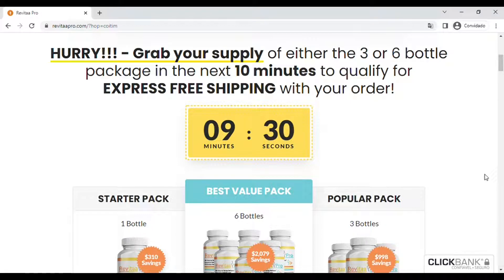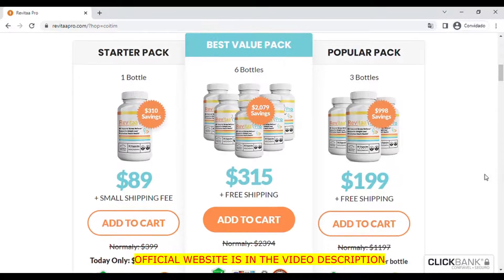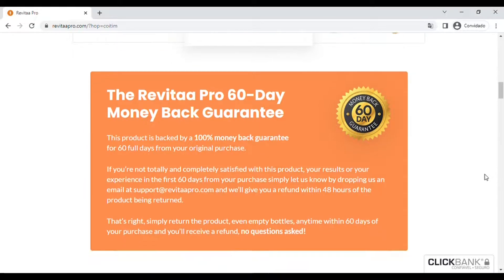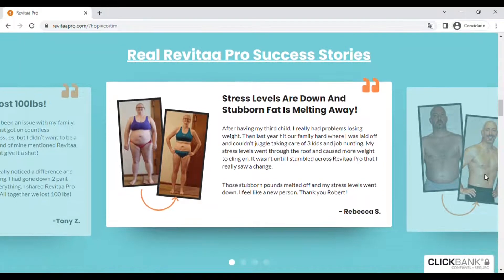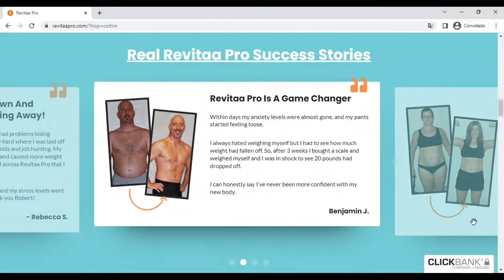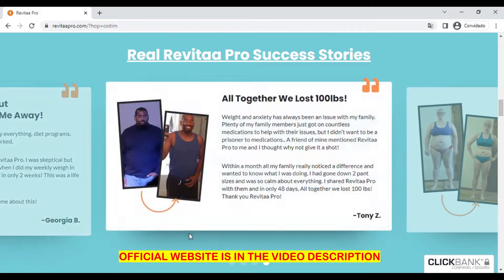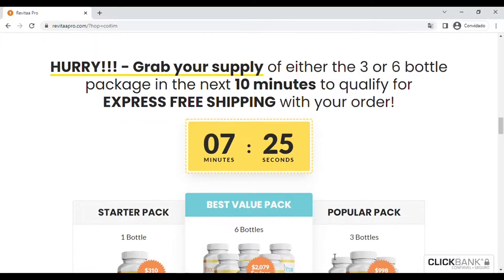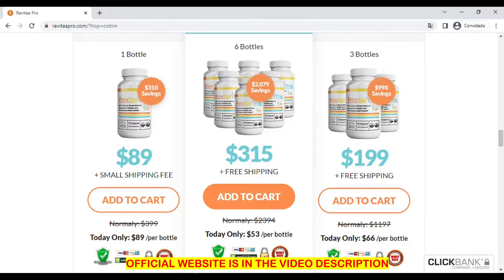[ALERT] - SINCERE OPINION REVITAA PRO - REVITAA PRO REALLY WORKS?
Hey, guys, what’s up? In this video I brought a Review of Revitaa Pro, intending to show you everything you need to know about the Revitaa Pro Sumplemento and I recommend you watch the entire video to know all the truth I said about this product that has stood out a lot in the market.

What is Revitaa Pro?

Revitaa Pro, is a natural health supplement used for significant weight loss and to relieve stress. The manufacturer of Revitaa Pro states that belly fat is linked to high cortisol levels and these high levels are found due to stress state.

The supplement features a mix of ingredients selected to control stress, anxiety, improve energy levels and burn fat for drastic weight loss. The most significant element in Revitaa Pro is Resveratrol, an active component of Japanese knotweed.

The supplement is only available for retail on its official website and is distributed by Biotox Nutrition. Revitaa Pro users reported notable changes in their physical appearance, energy levels, and noticeable weight loss.

The weight loss and stress reduction benefits of Revitaa Pro require consuming two capsules daily to be effective. Revitaa Pro is a gluten-free and GMO-free supplement to control weight loss, stress levels and other healthy benefits. The healthcare product is manufactured in the United States in a facility certified by Good Manufacturing Practices.

In the video I tell you more details about this product, also counting its benefits, if it really works and contributes to its improvement.

I hope the video will help you and clear your doubts until later.